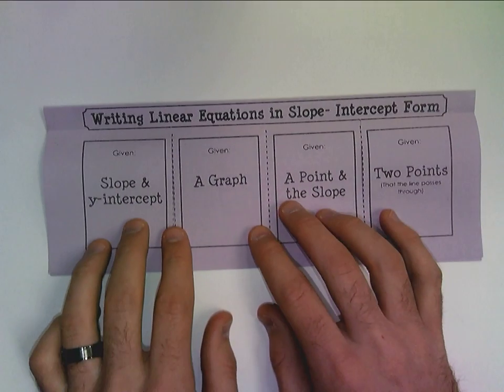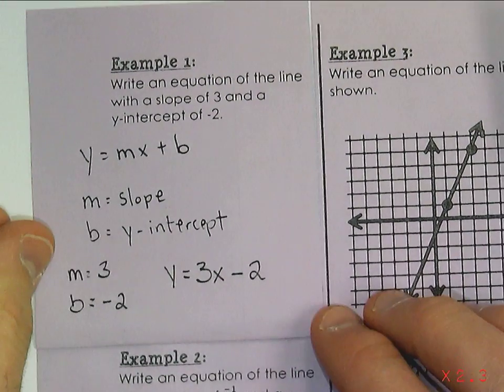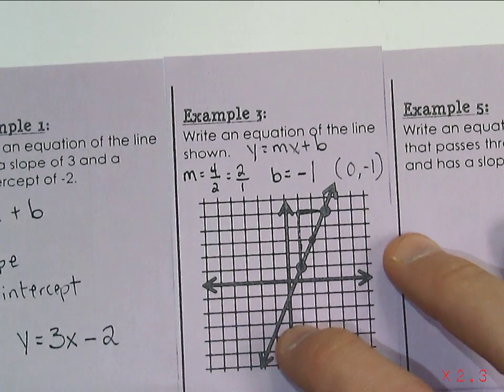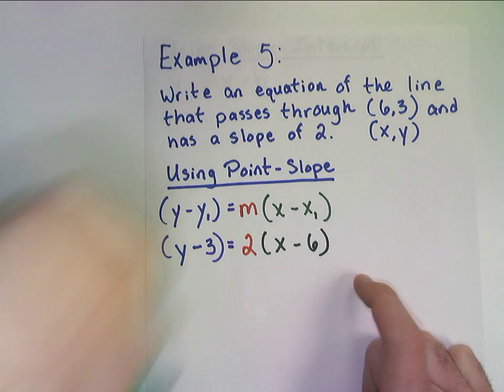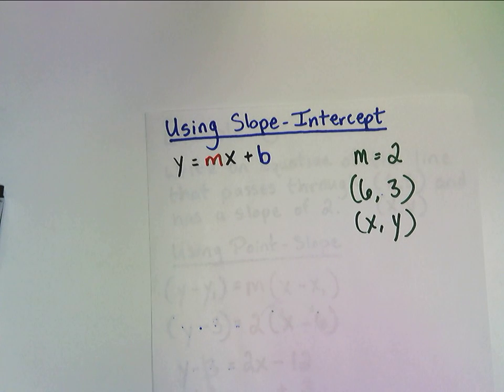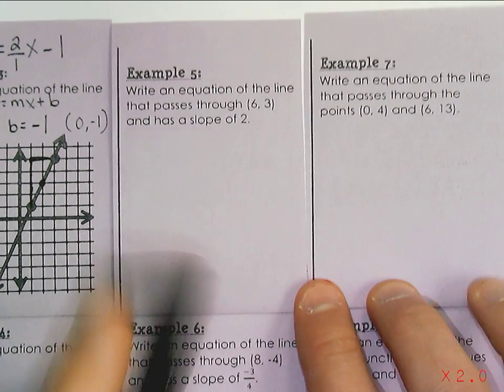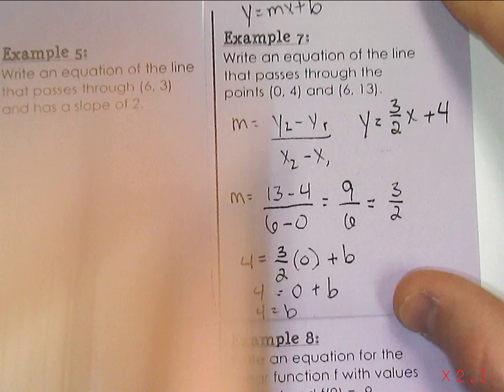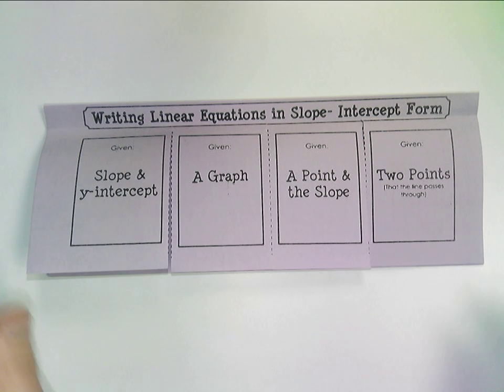Seminar #17 - Writing Linear Equations in Slope-Intercept Form